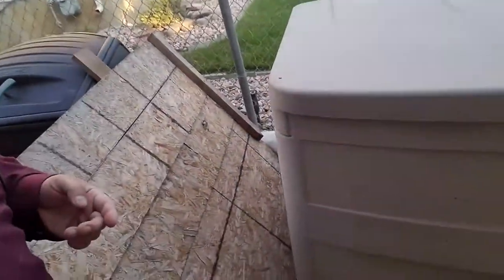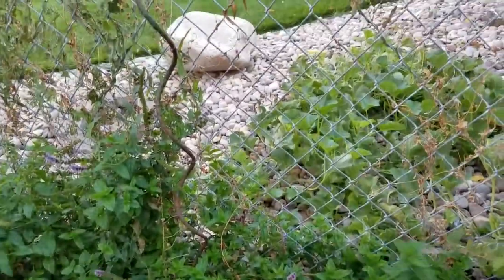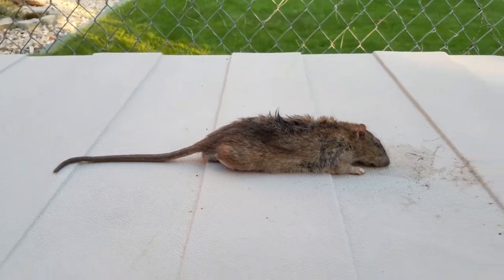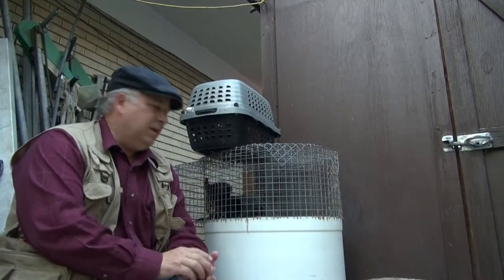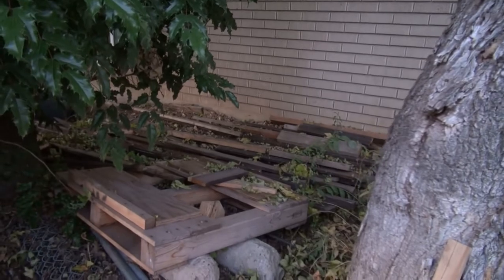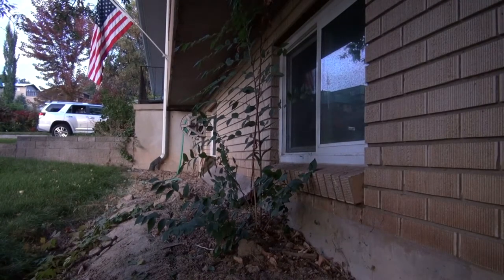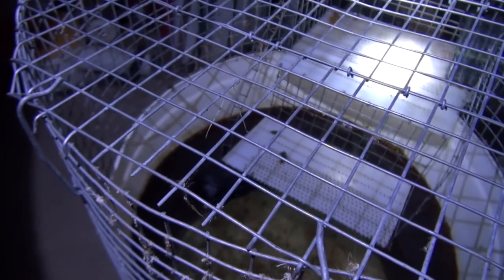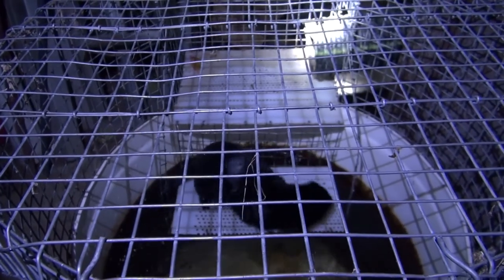Dog hunting rats in our garden!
We went and checked in the garden today and look what we found under the little garden shed.  Plus we chase another rat with the mink!